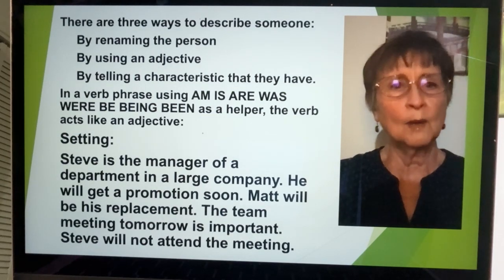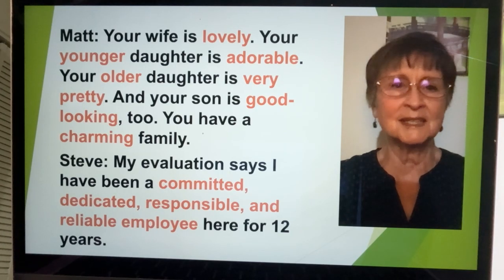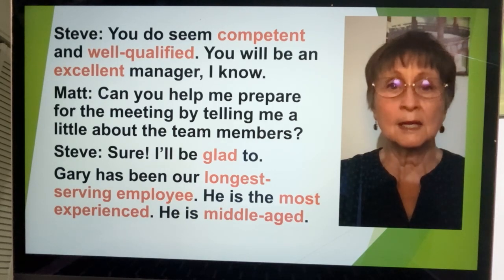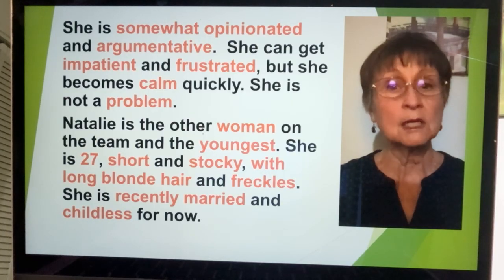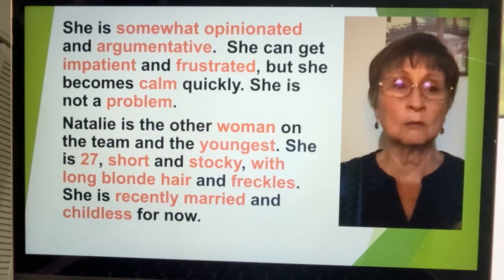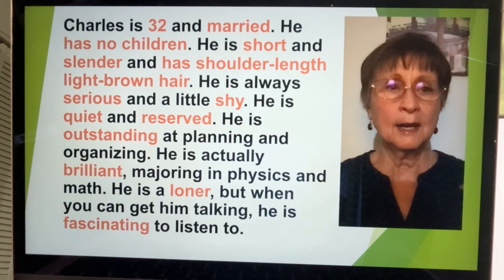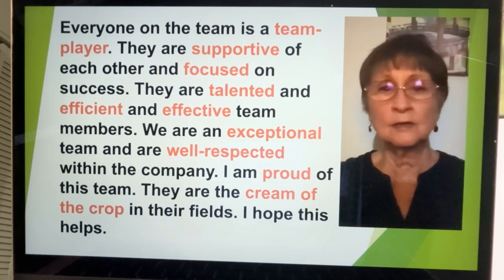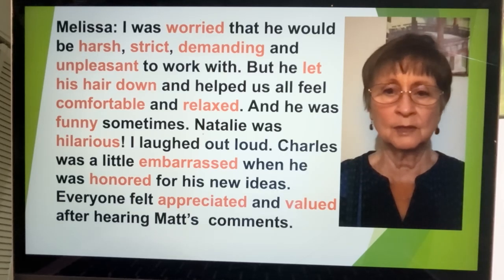Phrase by Phrase Describing People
How to describe people, with many examples, in a conversation about people at work.    00:00 Introduction 02:04 Describing 7 people generally 22:18 temporary descriptions of people